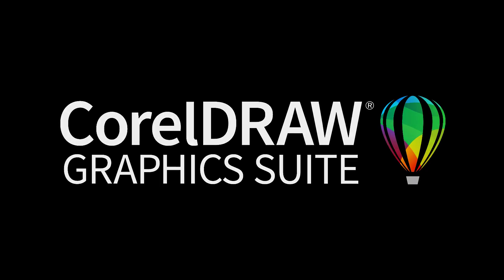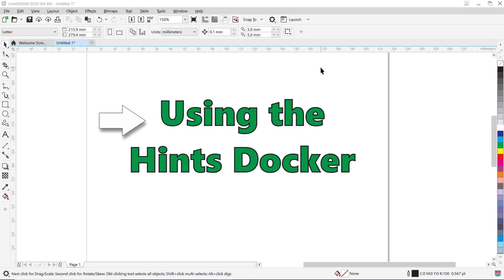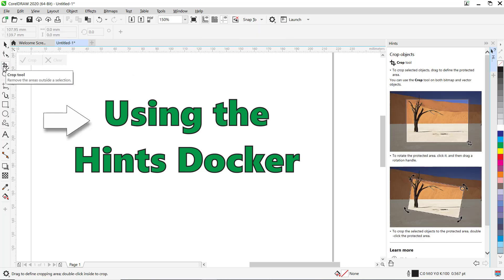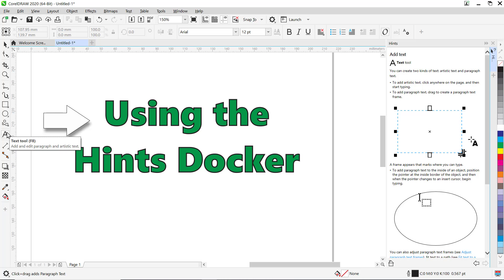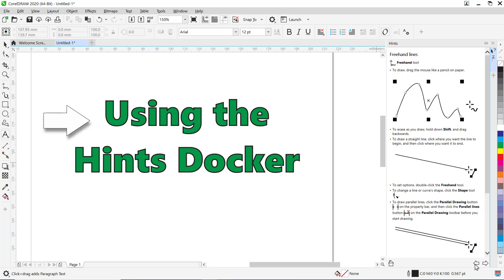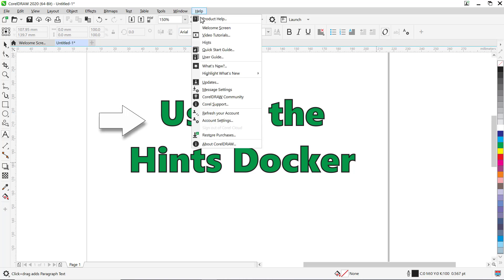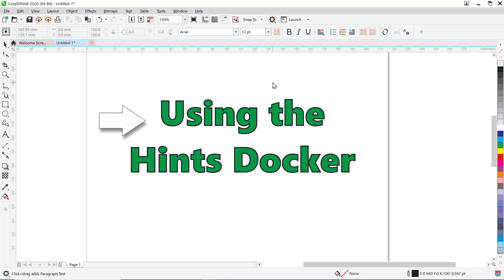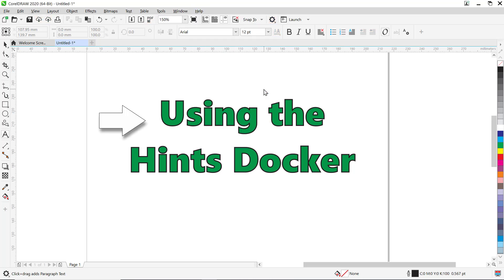Using the Hints Docker in CorelDRAW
If you are new to CorelDRAW or looking for more information about a specific tool, get to know the Hints docker. This handy feature provides information about tools in the toolbox from within the application. When you activate a tool, a hint appears to tell you how to use the tool. If you want to learn more, the Hints docker also includes other learning resources such as links to the topic in the product Help files plus video or written tutorials.
Visit our tutorial page to download a printable PDF copy of this tutorial